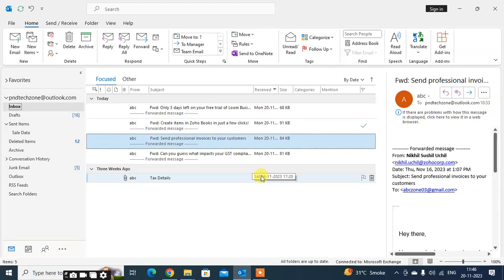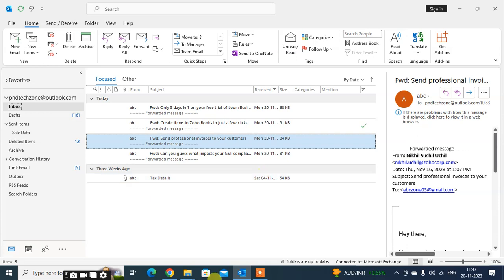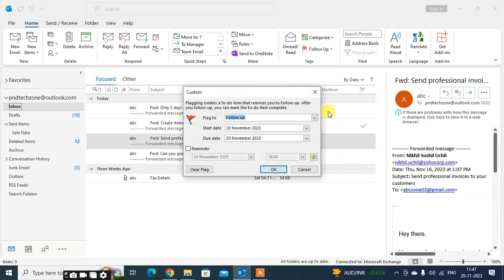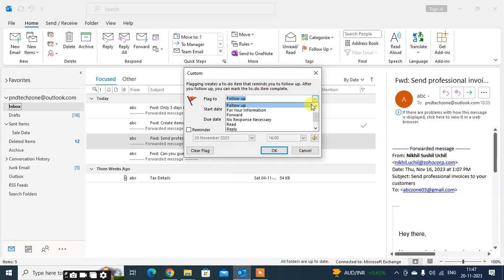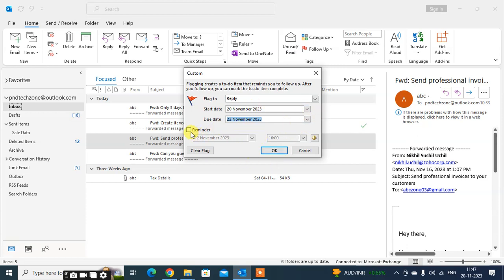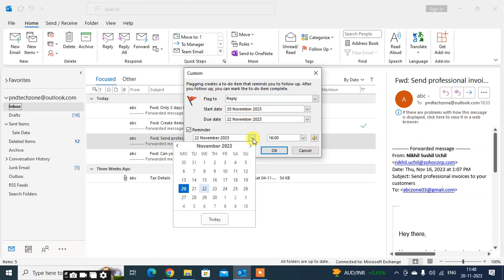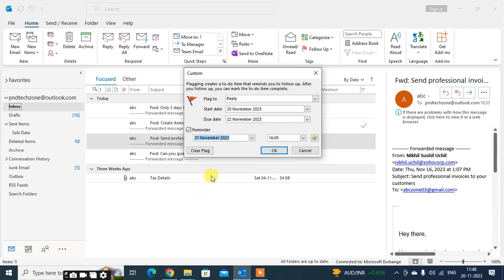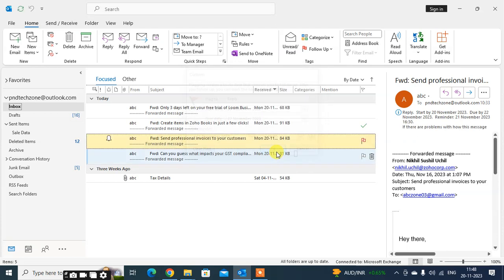How to use custom flag with reminder on email in outlook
Before you select Send, on the Message tab, in the Tags group, select Follow Up, and then select Custom.
Select Flag for Recipients.
Under Flag for Recipients, select a flag in the Flag to list.
By default, a reminder accompanies the task.